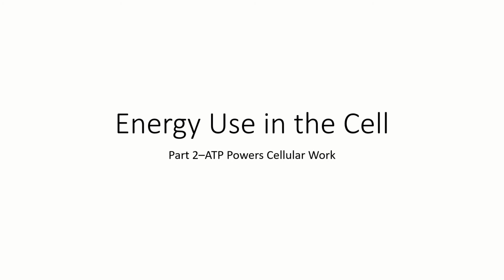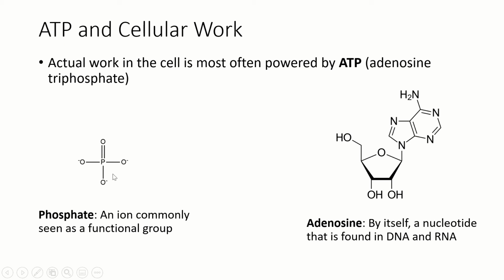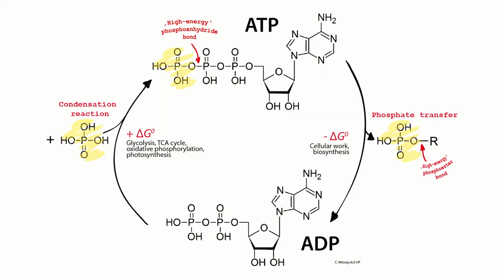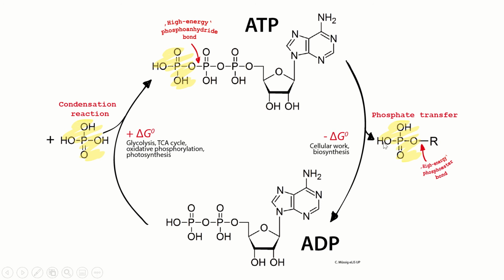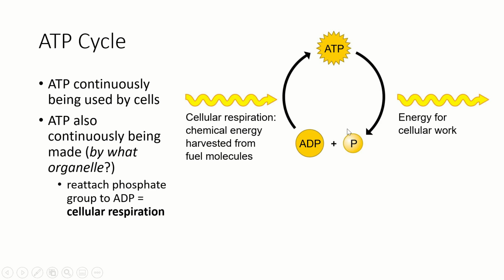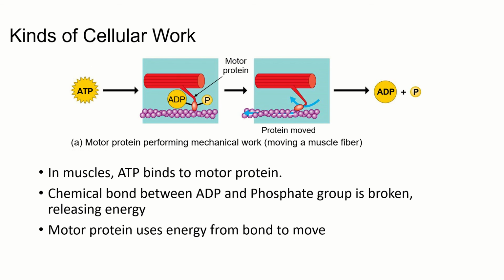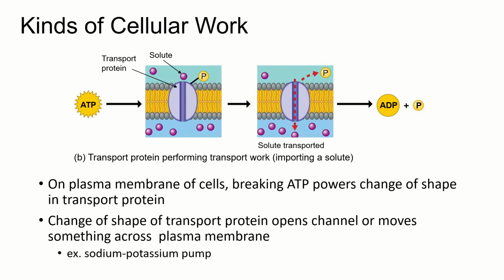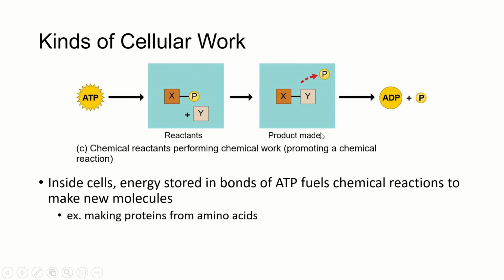Energy Use in the Cell, Part 2 ATP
Prof. Gould explains the structure of ATP (adenosine triphosphate) and its function in the cell.